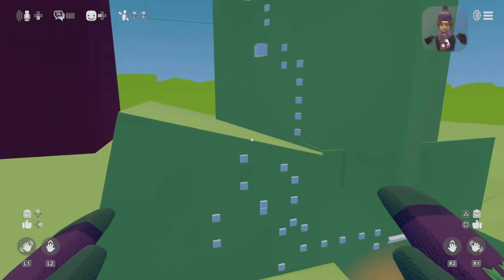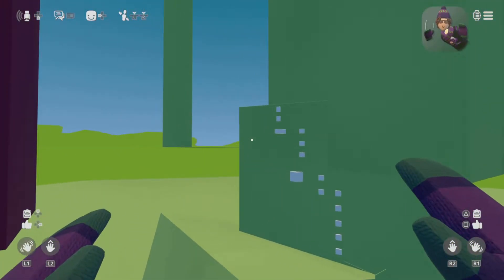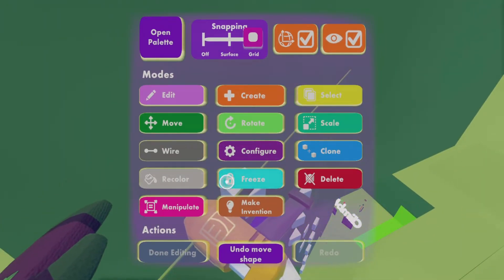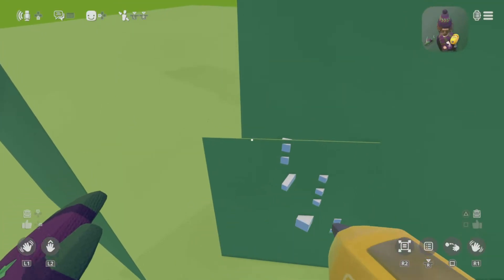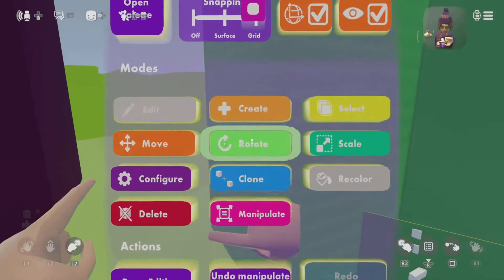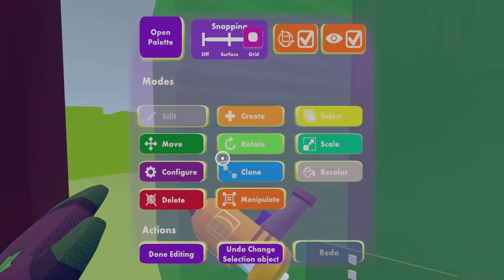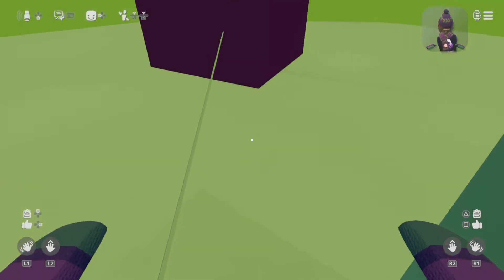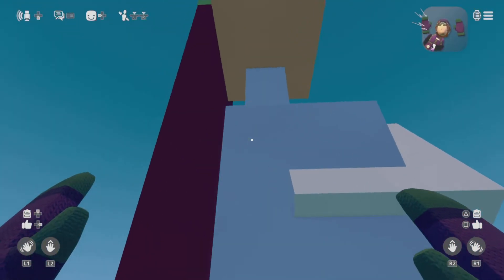RECROOM NEEDS TO FIX THIS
please fix :(